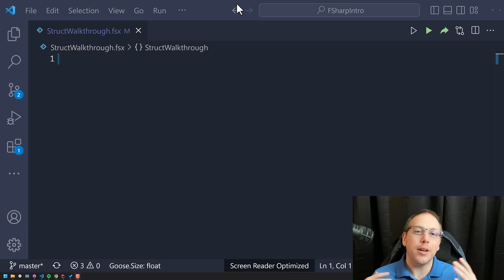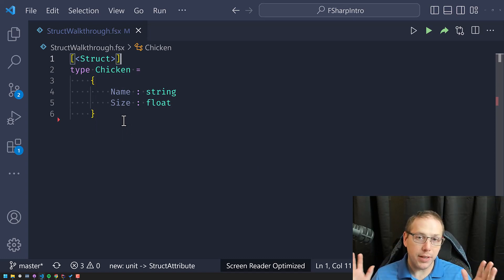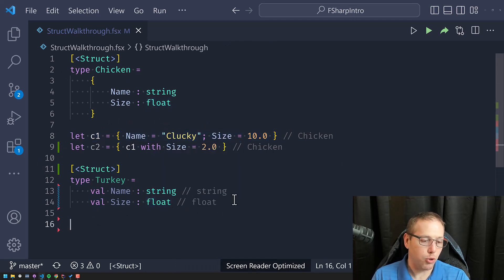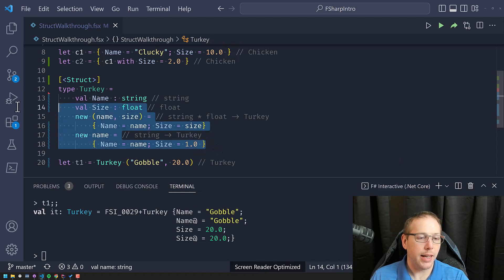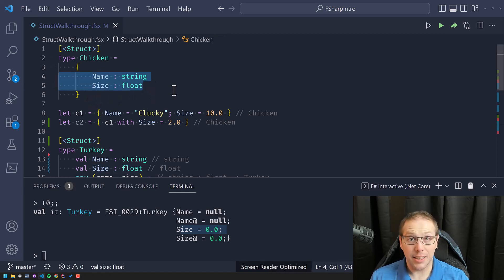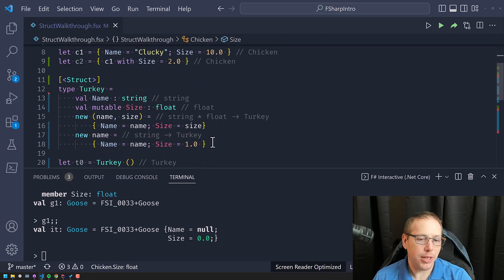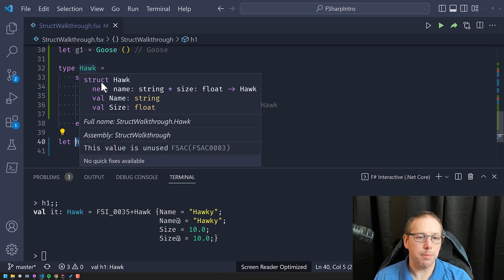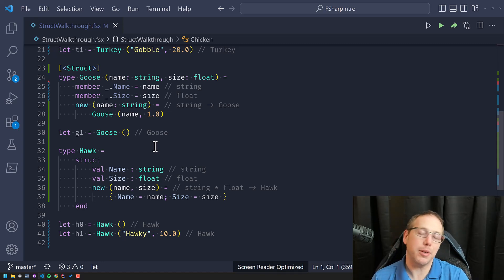Fast F#: Intro to Structs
Structs are an important tool for writing high-performance code and F# has great support for them. Here I show you several different ways of defining them in F# and the pros and cons of each approach.